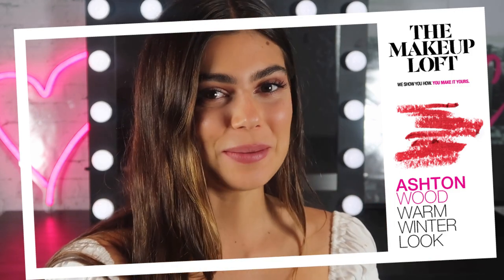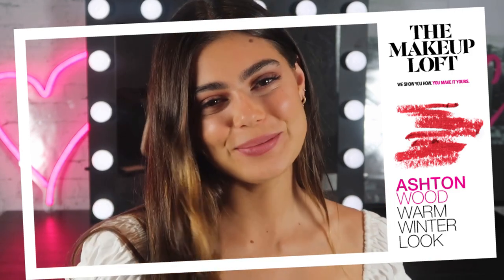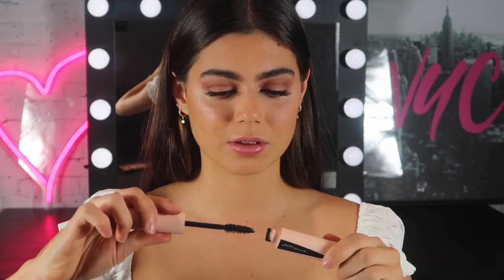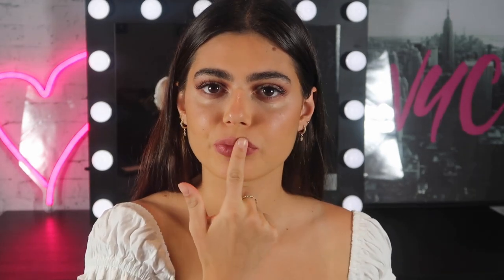Ashton Wood’s Warm Winter Look | THE MAKEUP LOFT | MAYBELLINE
Burgundy is a massive trend this Winter & Ashton Wood shows us how to achieve an effortless makeup look using our cult fave The Burgundy Bar Palette!

In under 2 minutes Ashton goes from au naturale to full glam. This look is perfect for Babellines with Green eyes as the burgundy hues will make yours eyes pop.